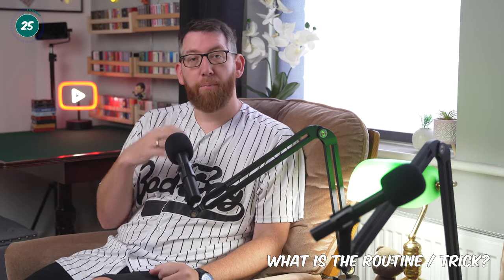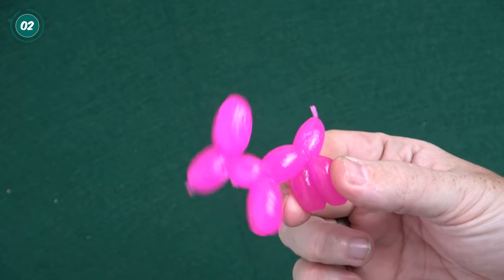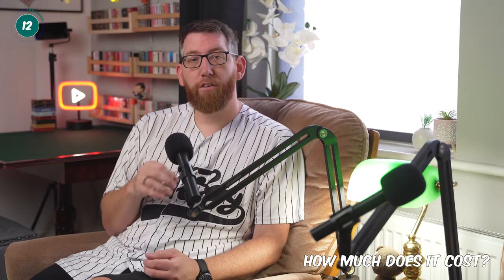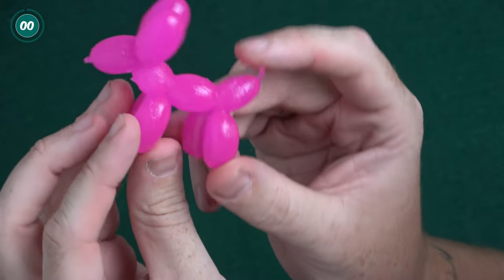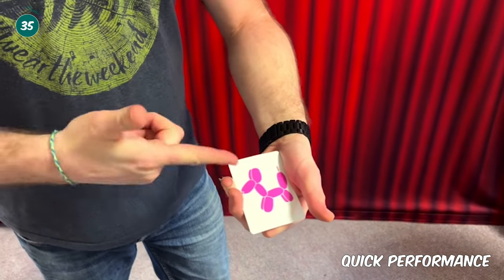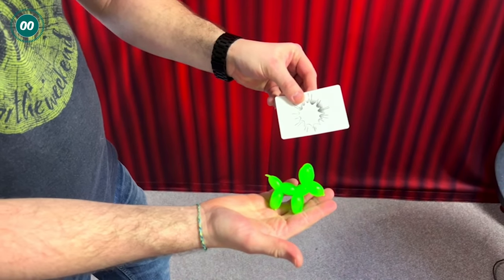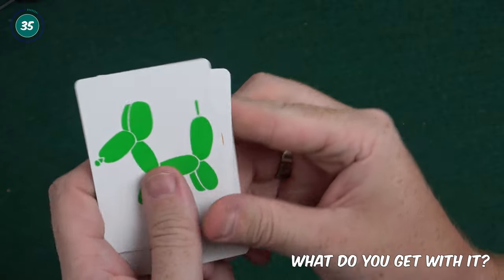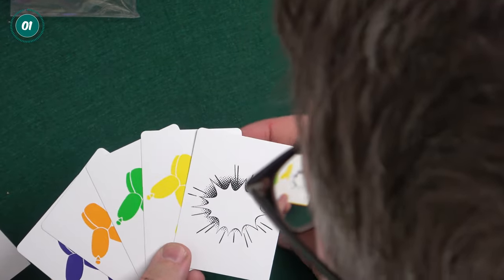Pop Dog By Rick Green | Magic Review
What’s up everybody welcome to Magic For Beginners, my name is Keith and in today’s video we’re going to be looking at and reviewing Pop Dog by Rick Green. You can grab this trick from Discount Magic who were kind enough to send this to me for review, so check out the link in the description for where to buy this if you’re interested in getting it.

CAMERA + LENSES
▸ SONY A7C
▸ TAMRON 28-75MM
▸ SAMYANG 18MM
▸ SONY FDR-AX43A

AUDIO & LIGHTING
▸ DJI MIC
▸ RODE VIDEOMIC GO
▸ GODOX SL60W

Amazon wish list for items to review
Amazon store front

Question: What’s one trick you could perform for the rest of your life?

⏰ Timecodes ⏰
00:00 - Intro / Brief Overview
00:16 - What Is The Routine/Trick?
00:47 - How Much Does It Cost?
01:04 - Quick Performance
01:45 - What Do You Get With It?
02:25 - Is It Easy To Perform and where can you perform it?
03:02 - Can You Inspect It?
03:30 - Is It Well Made?
03:48 - Positives
04:09 - Negatives

About:
Magic For Beginners is a YouTube channel created by Keith Fusco which was originally aimed at beginner magicians, but has since expanded and is aimed at all magicians and covers videos from magic reviews, live performances, podcasts and even some magic trick tutorials.

If you're a magician and have a magic trick, product, deck of cards or anything else which you want featured on the channel with a review or video covering your things, then please drop us a message at to discuss further.